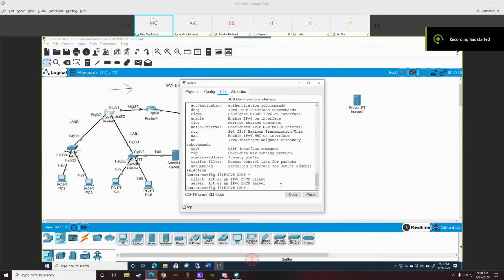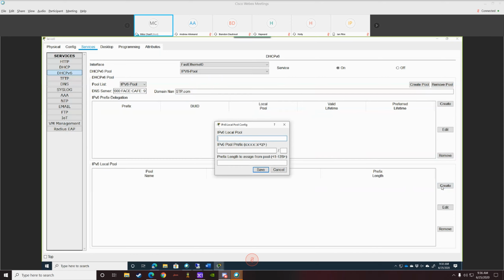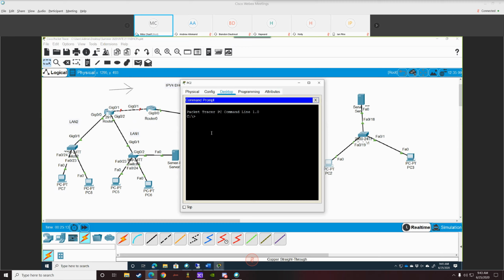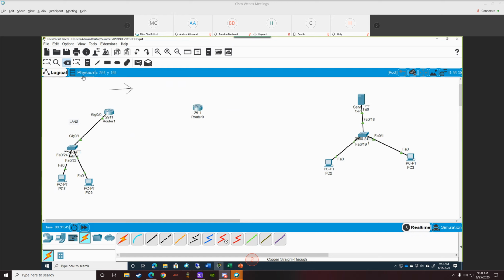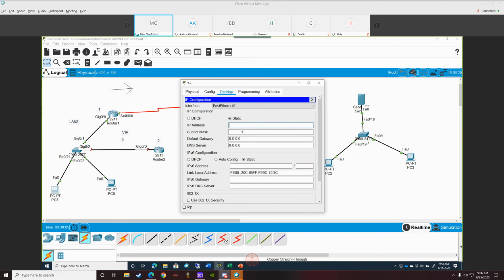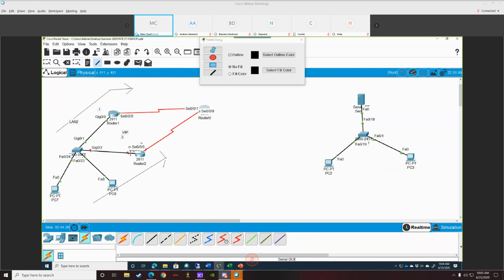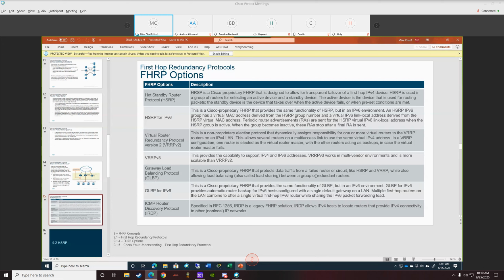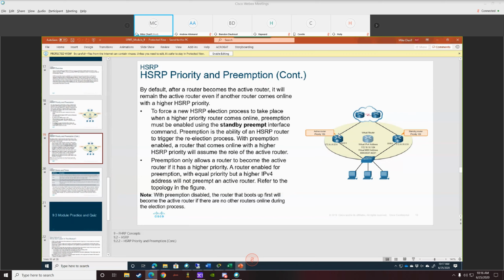Intro to Routing & Switching Webex Lecture 6-25-2020